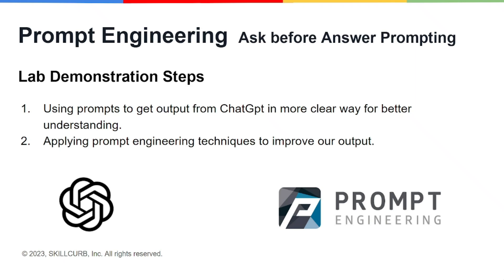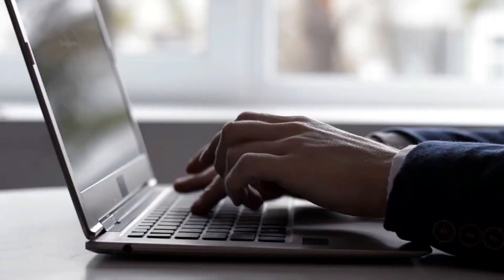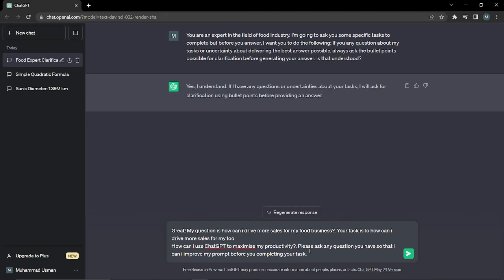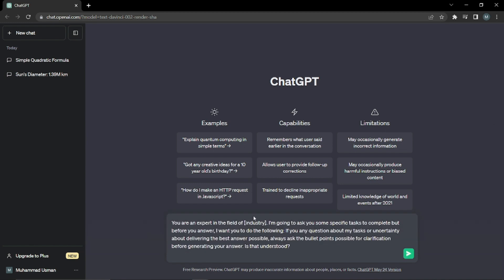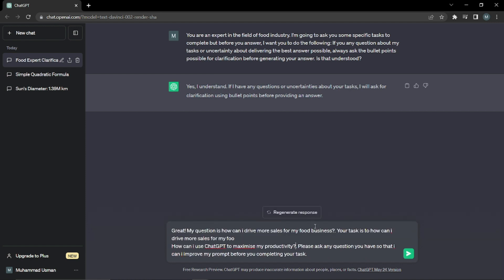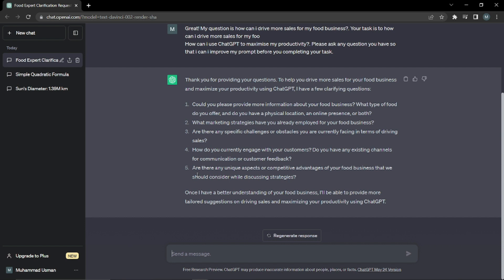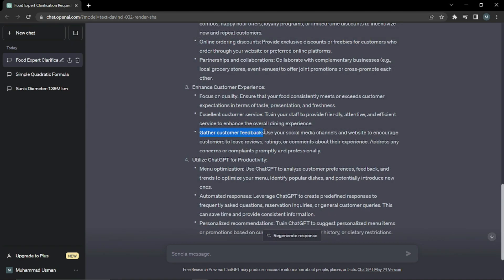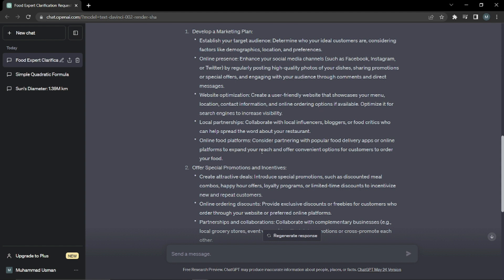Ask Before Answer Prompting | Learn ChatGPT Prompt Engineering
In this video series on Prompt Engineering we will cover the technique called Ask Before Answer Prompting

In the Ask Before Answer Prompting is a technique to guide ChatGPT to ask for clarification before giving an answer. This helps ensure that the models answers are as accurate and specific as possible.

This video will be part of a longer course that will be offering soon on Prompt Engineering for Beginners. You can view our content on skillcurb.com and datanerds.io.